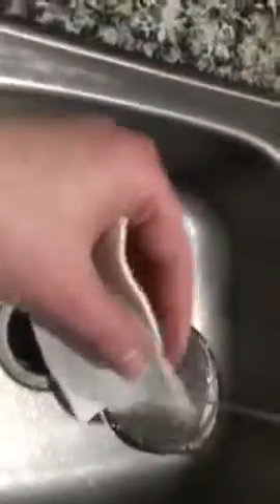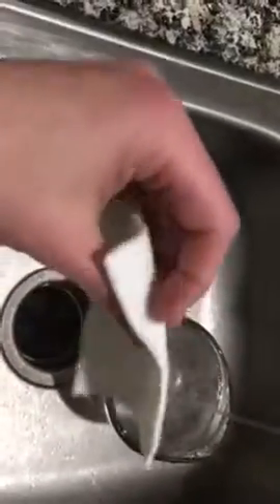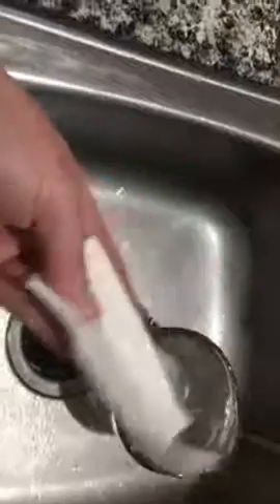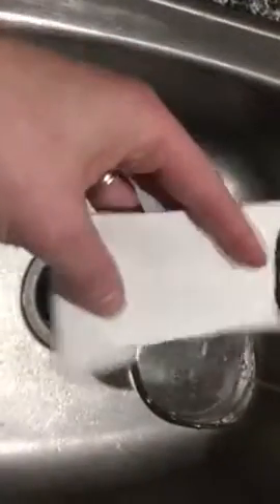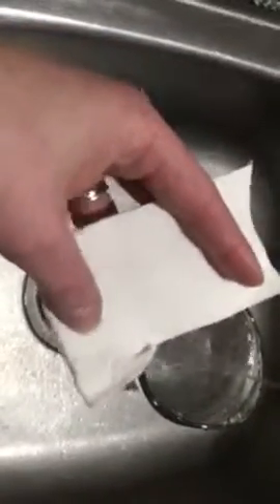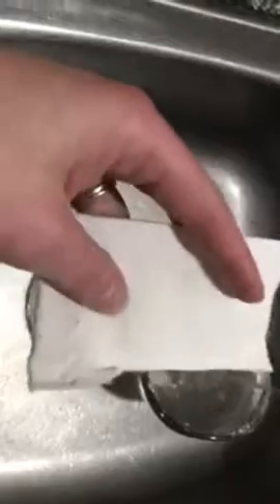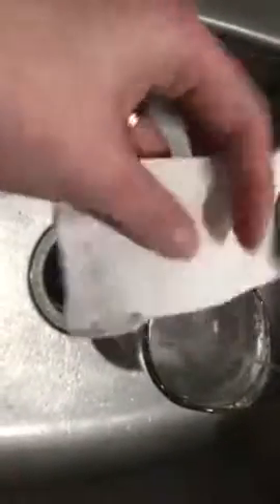WindPro 9509 Off White water test